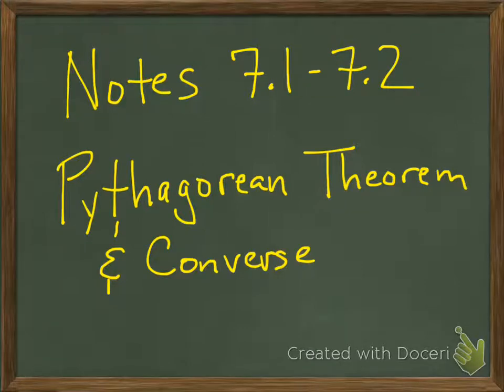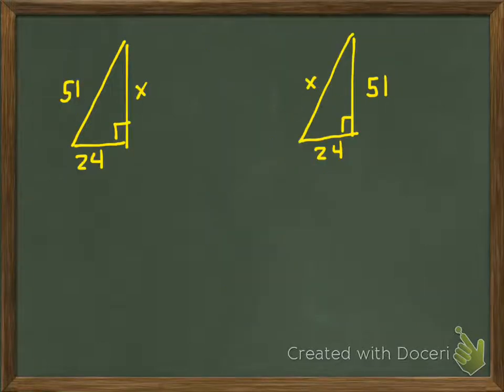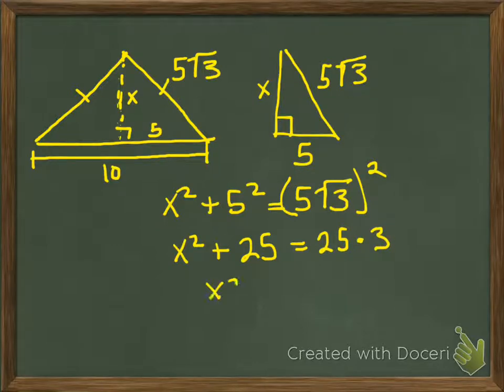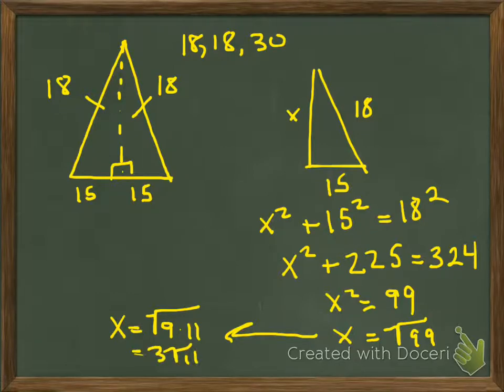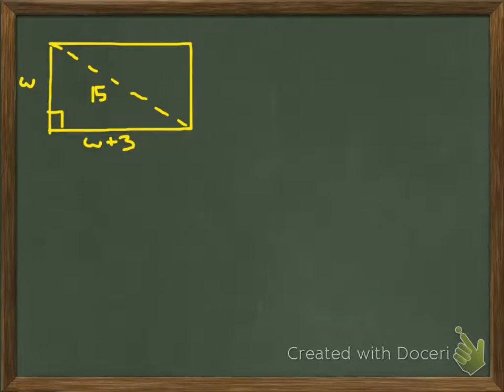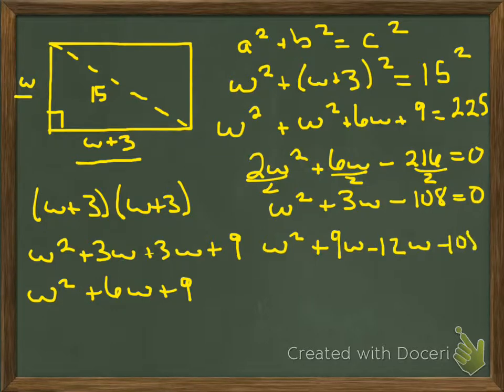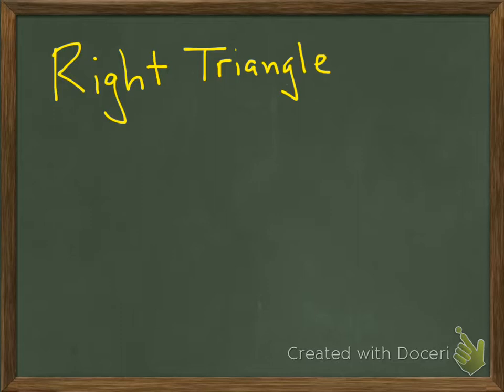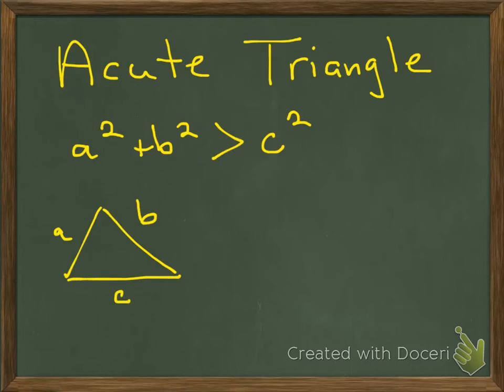Pythagorean, The Converse, and Identifying Triangles by Side Lenghts